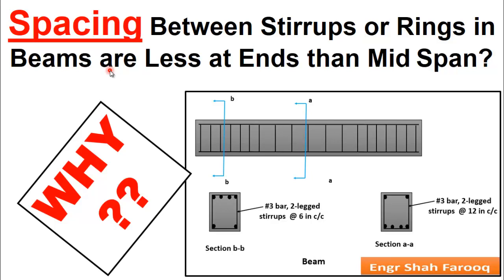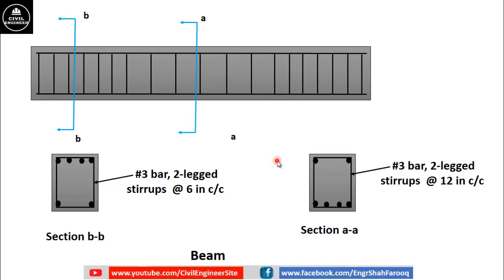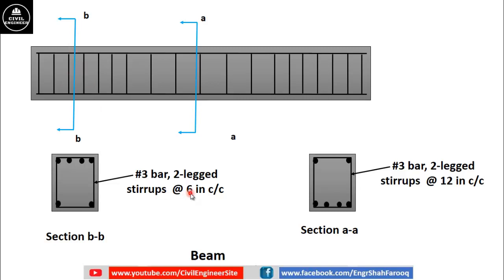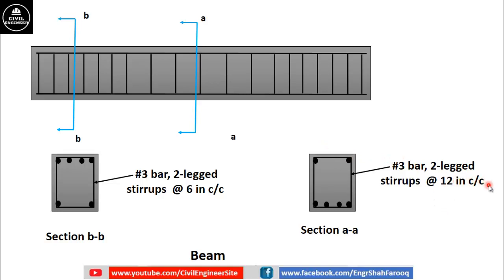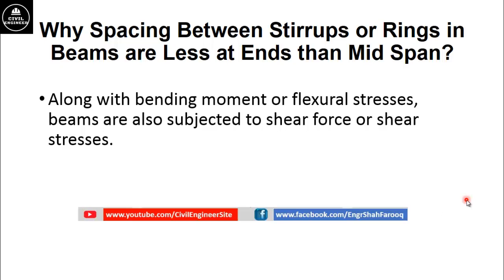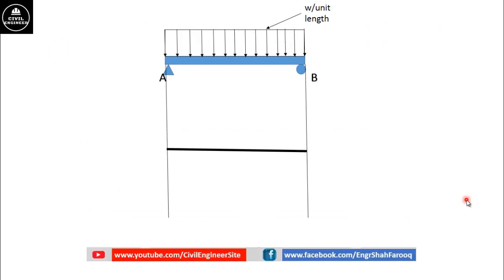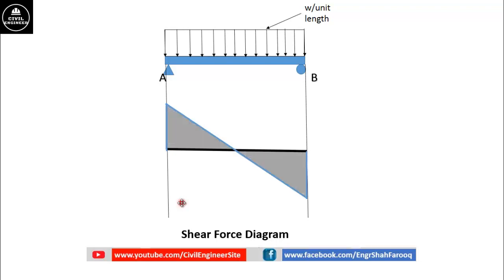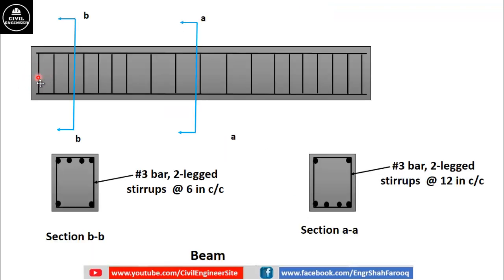Why Spacing Between Stirrups or Rings in Beams is Less at Ends than Mid Span?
In Beams spacing between stirrups or rings at support is kept smaller near supports, and spacing between stirrups or rings at mid-span is more.
in this video lecture, we are going to discuss the non-uniformity of spacing between rings or stirrups in the beam.
Rings in beams are provided to resist shear force in the beam and to resist diagonal shear cracking, and we know that shear force in beams shear force is maximum at supports, while shear force is minimum or zero at mid-span. so this is the reason, Why Spacing Between Stirrups or Rings in Beams is Less at Ends than Mid Span? | Rings Spacing